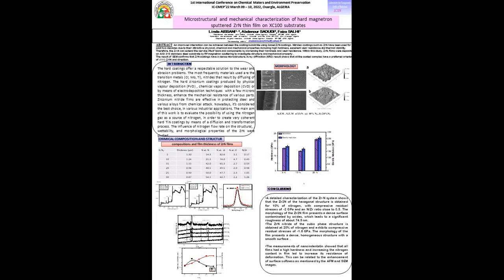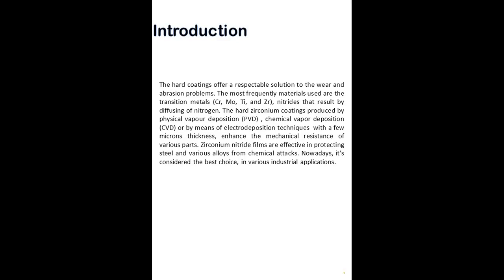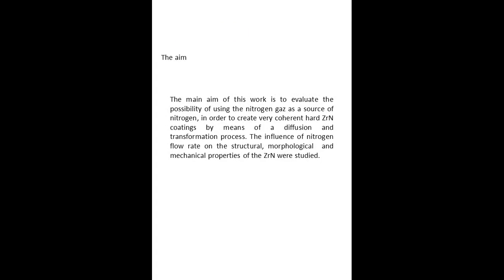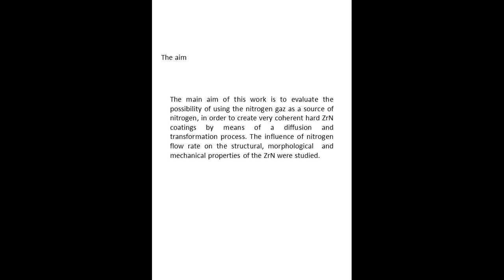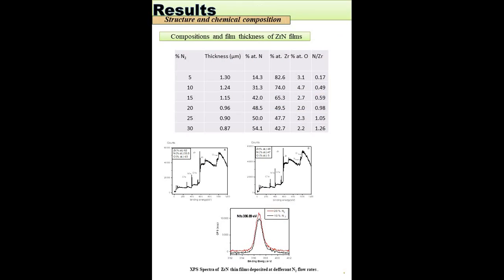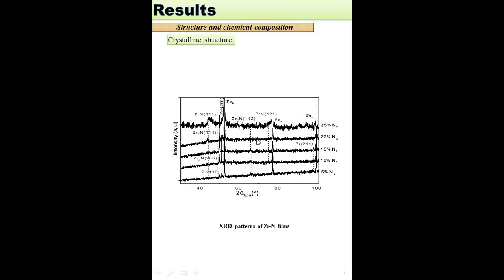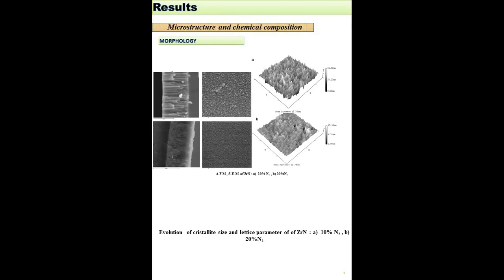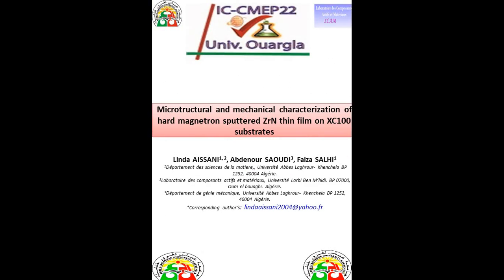8 mars 2022